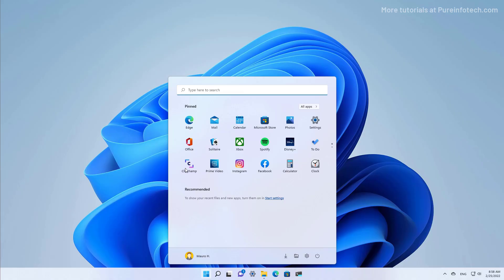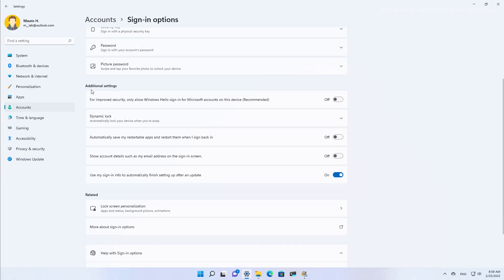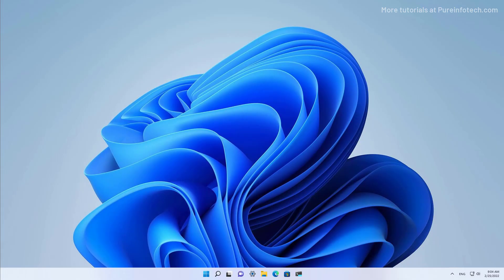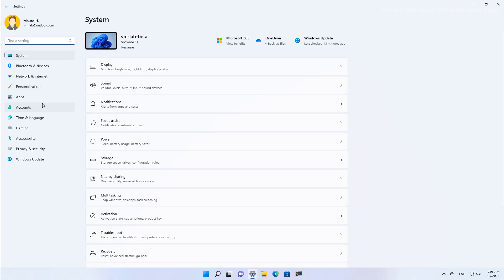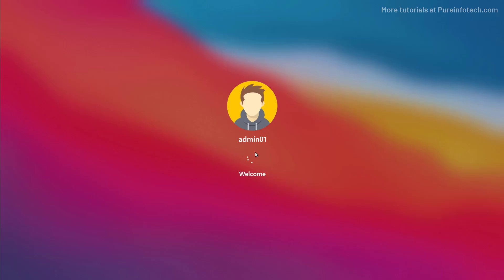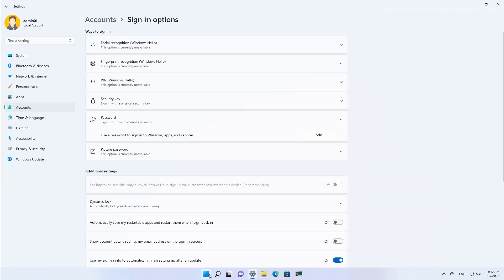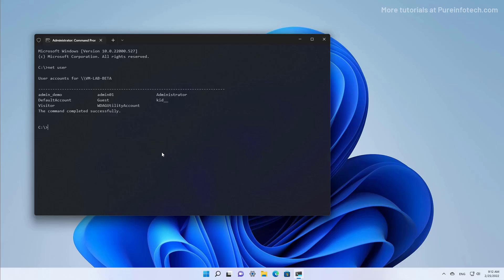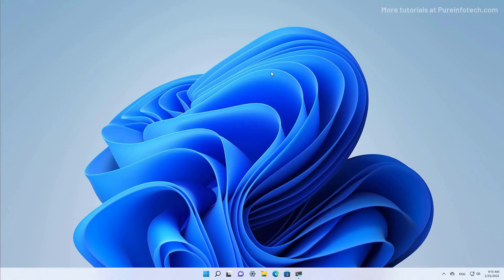Windows 11: Remove login password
Windows 11 steps to remove login password for an automatic sign-in experience.
This video walks you through the steps on how to "remove login password" from a Microsoft or local account using Control Panel, Settings, and Command Prompt.

00:00 Intro
00:25 Microsoft account auto-login no password
02:31 Remove login password with Microsoft account
03:36 Remove login password local account
04:15 Remove login password with Command Prompt
05:20 Outro